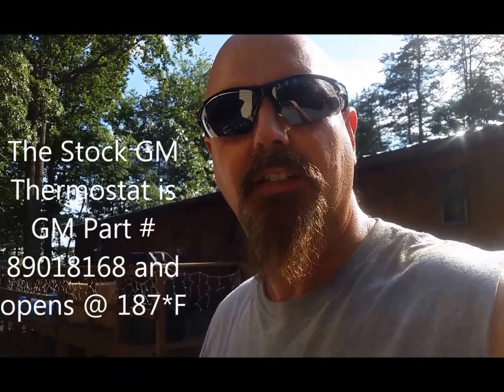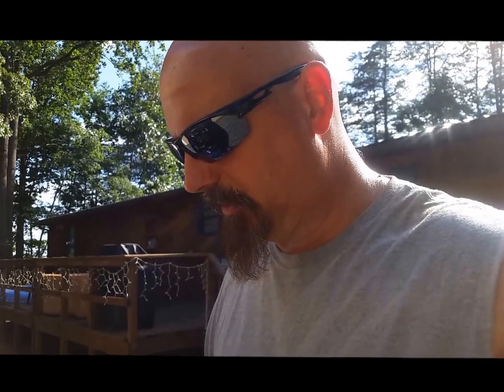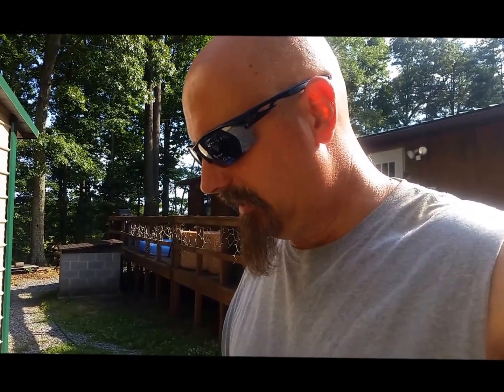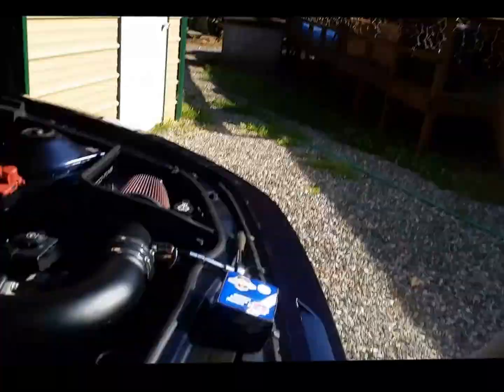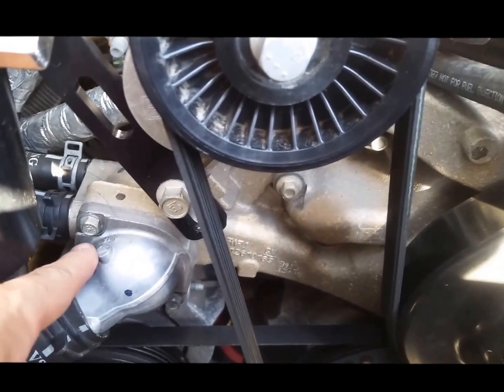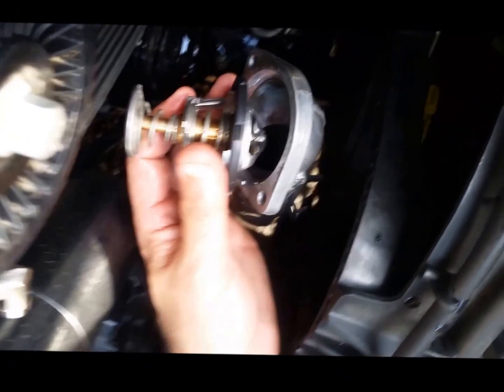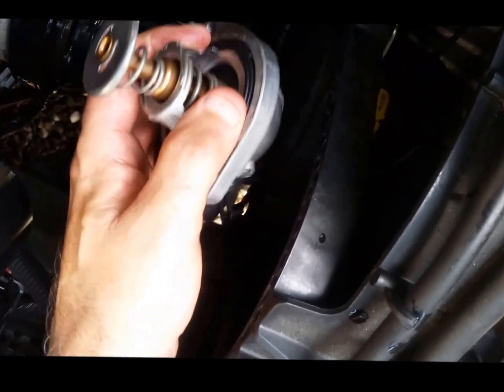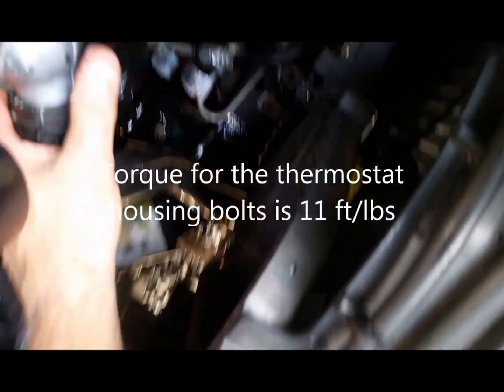2010 Camaro SS/L99 Thermostat Replacment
I swapped out the old GM 187*F Thermostat for a Lingenfelter 174*F Thermostat in Preparation For Running Nitrous Oxide. After installation and using the 174* thermostat I was still not satisfied with the temperatures I was running so I went back and installed a Lingenfelter 160* thermostat. The car runs about 180* now even on a hot day in the 90s. One other thing I did was to drill two 1/8" holes in the flat flange area of the thermostat, one hole located at 12:00 and the other at 6:00. This really helps get the air out of the system. Air will have to be evacuated from the system after the thermostat install. Burping the system is not always an easy task, but if you fill the coolant from the top radiator hose and squeeze the air trapped in the lower radiator hose you should be able to get the air out fairly easily.